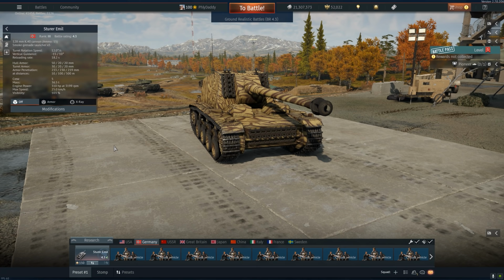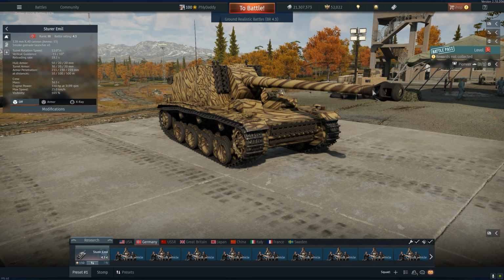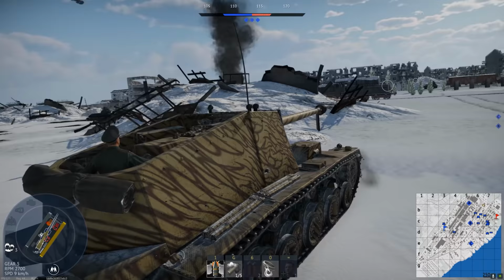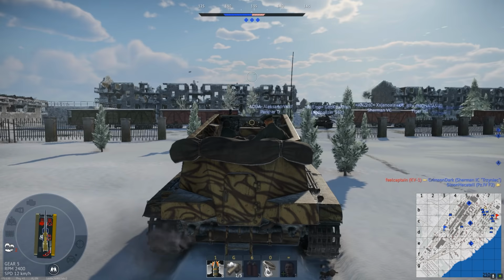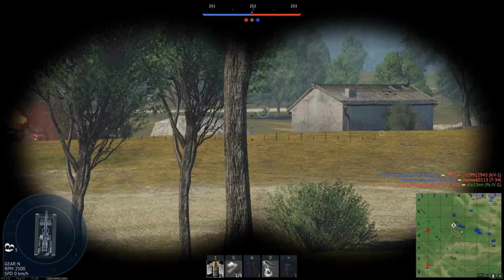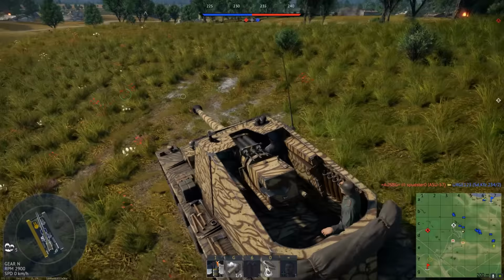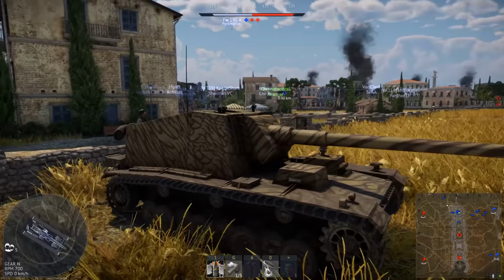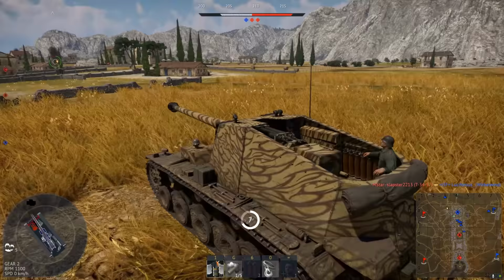A Tank With Much So Depression It's BR Keeps Lowering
A Tank With Much So Depression It's BR Keep Lowering (Sturer Emil 128MM BEAST)

●M.2 NVMe Storage